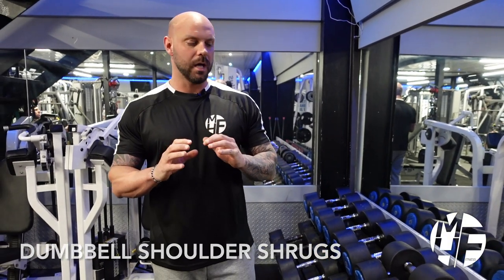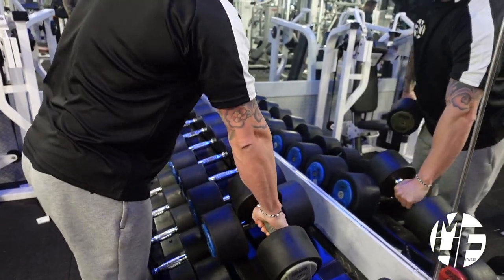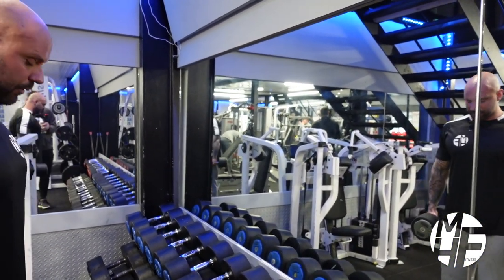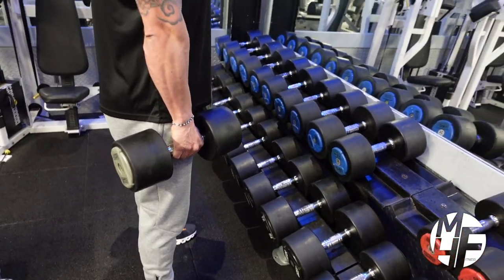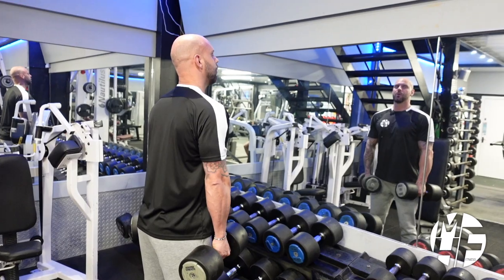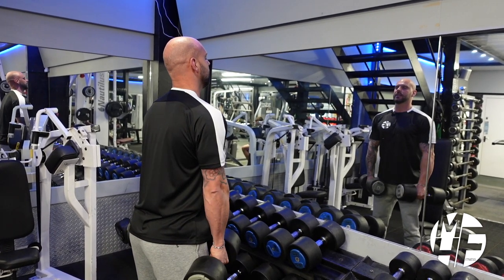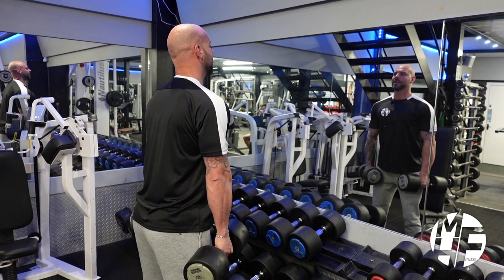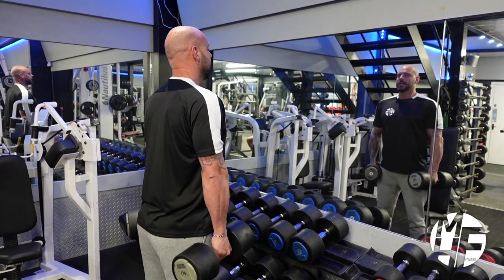How To Do DUMBBELL SHOULDER SHRUGS: A Step-by-Step Tutorial for Better Shoulder Workouts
In this video, you'll learn about Dumbbell Shoulder Shrugs, a great exercise for building strength and definition in your trapezius muscles. This exercise involves shrugging your shoulders up towards your ears while holding dumbbells in each hand.

One of the benefits of Dumbbell Shoulder Shrugs is that it can help improve your posture by strengthening the muscles that support your spine and neck. Additionally, it can help increase your overall shoulder mobility and reduce the risk of injury during other upper body exercises.

To perform Dumbbell Shoulder Shrugs, stand with your feet shoulder-width apart and hold a dumbbell in each hand. From there, shrug your shoulders up towards your ears, squeezing your traps at the top of the movement. Slowly release back to the starting position and repeat for your desired number of reps.

When performing Dumbbell Shoulder Shrugs, it's important to use proper form and technique. This includes keeping your shoulders down and back, avoiding any hunching or rounding of your upper back, and using a weight that is appropriate for your fitness level.

Whether you're a beginner or an experienced lifter, Dumbbell Shoulder Shrugs are a great addition to any upper body workout routine. By incorporating this exercise into your regular routine, you can build strength and definition in your trapezius muscles and improve your overall posture and shoulder mobility.